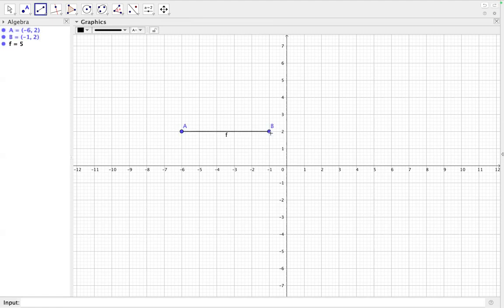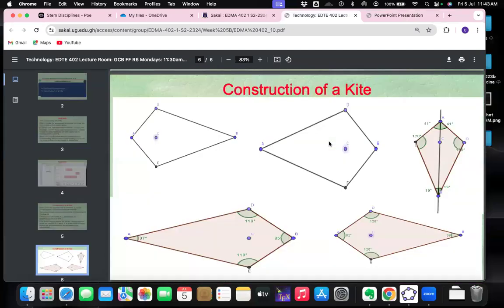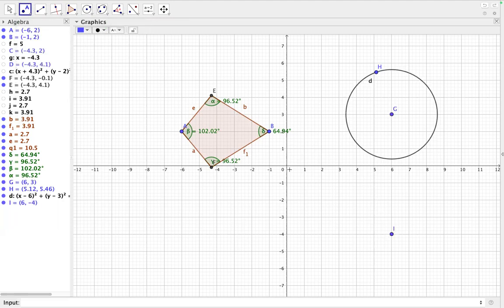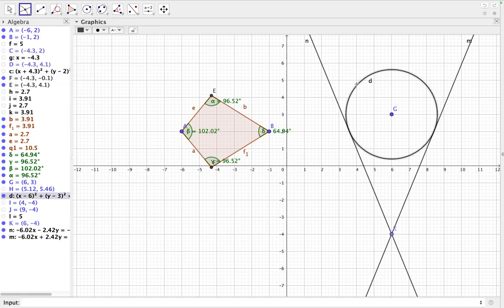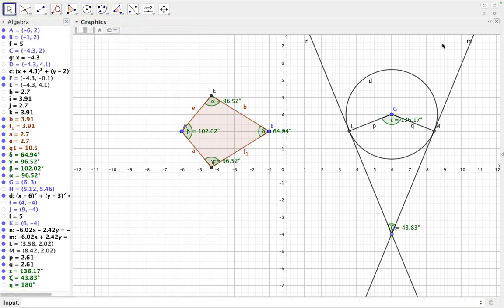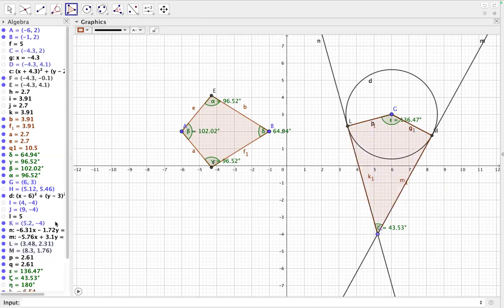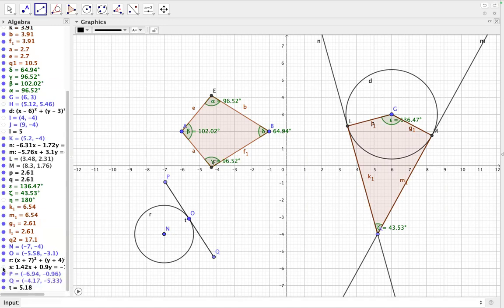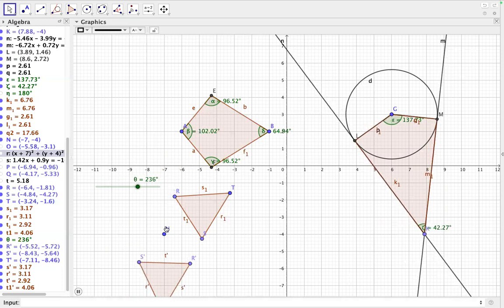Kite, circle theorem and transformation using GeoGebra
How to draw a kite in geogebra. Basic theorems in circle theorem. Rotation of an object around a point.